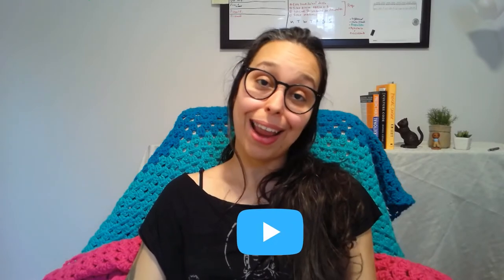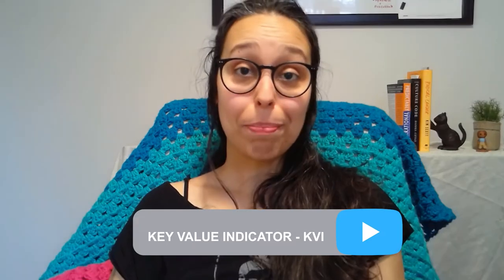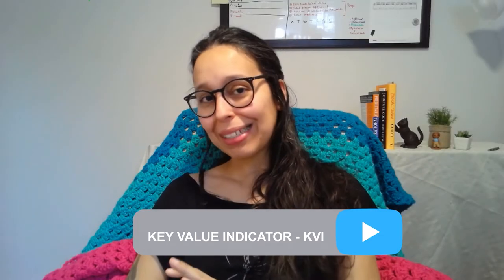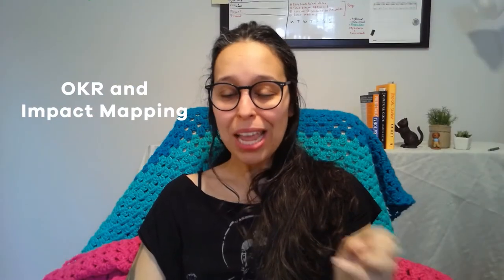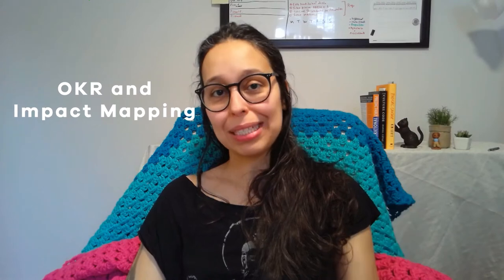Agile Leadership Toolkit | Book Review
This is my review of the book Agile Leadership Toolkit.

It is a short book, but not a novel, so don't read it cover-to-cover!

I highlight 3 things for this book, in the chapters below.

Chapters

00:00 Intro
00:16 Who is this book for?
01:04 What's in the book in a nutshell?
02:45 KVI - Key Value Indicator
04:22 Culture of Agile and Team

❤ Petula